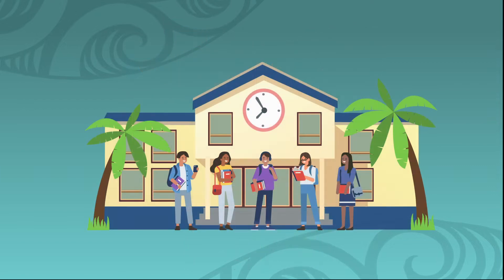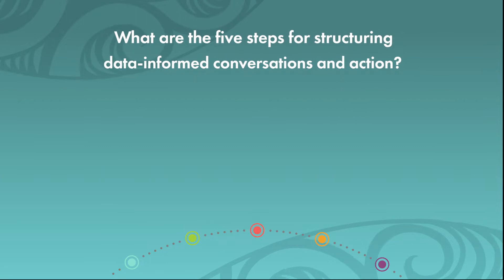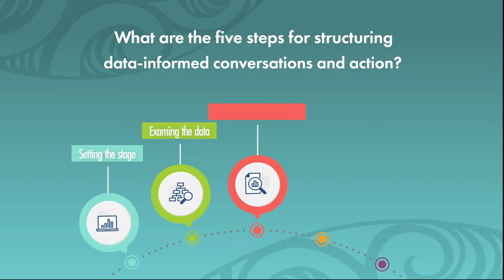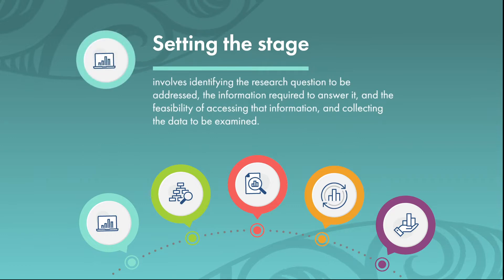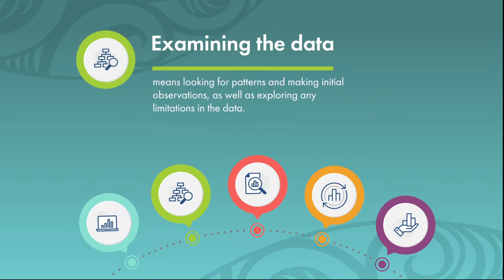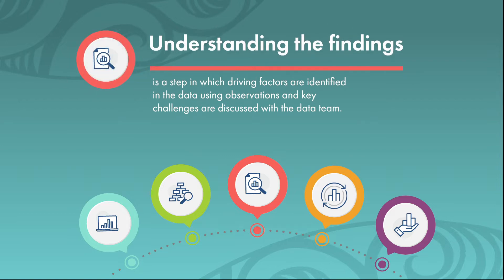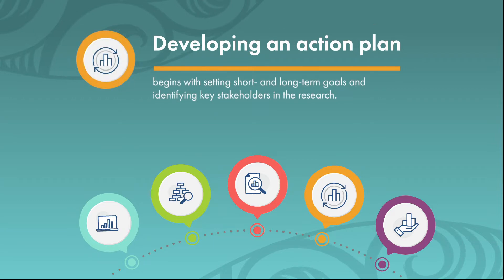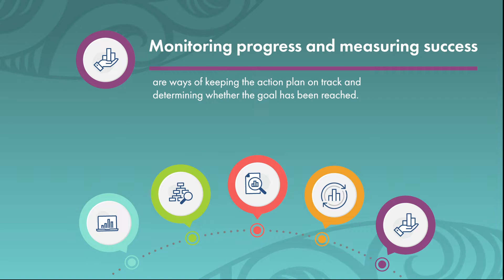Five Steps for Structuring Data Informed Conversations and Action in Education (REL Pacific)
This REL Pacific video provides an overview of five key steps in using data for decision-making and strategic action: setting the stage, examining the data, understanding the findings, developing an action plan, and monitoring progress and measuring success.

This video was prepared under Contract ED-IES-17-C-0010 by Regional Educational Laboratory Pacific, administered by McREL International. The content does not necessarily reflect the views or policies of IES or the U.S. Department of Education, nor does mention of trade names, commercial products, or organizations imply endorsement by the U.S. Government.